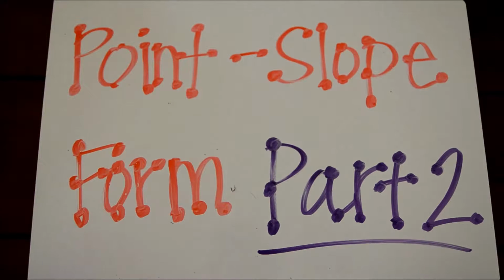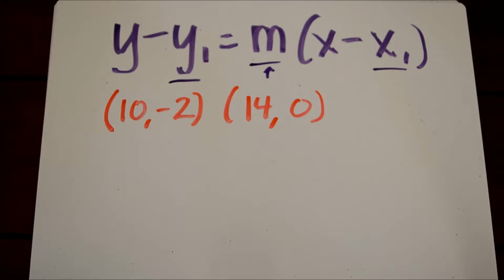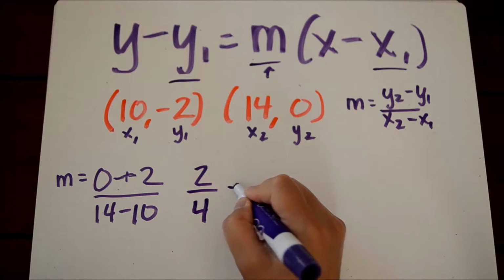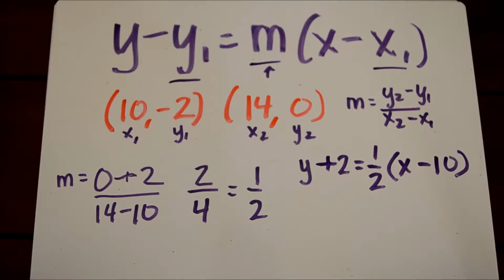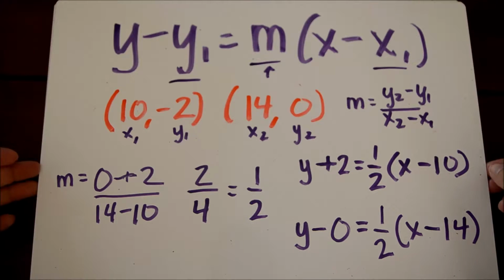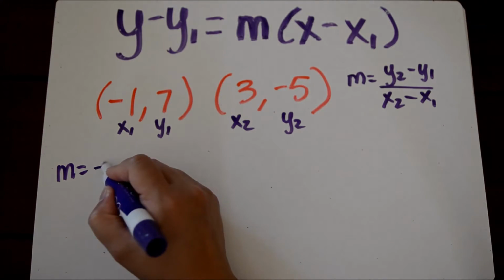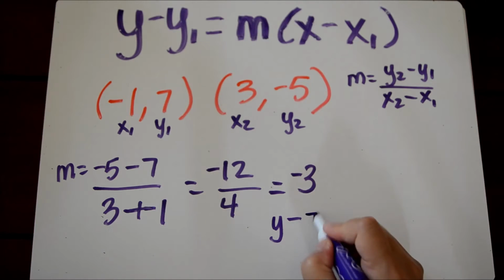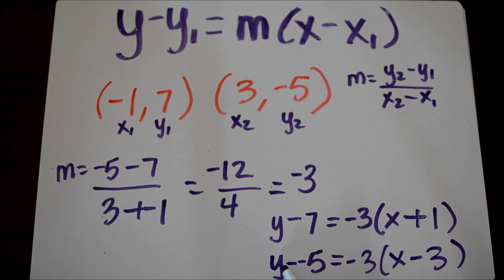Point-Slope Form Part 2 Tutorial